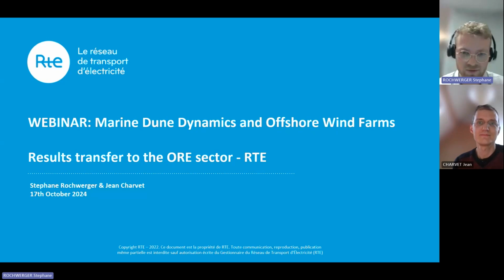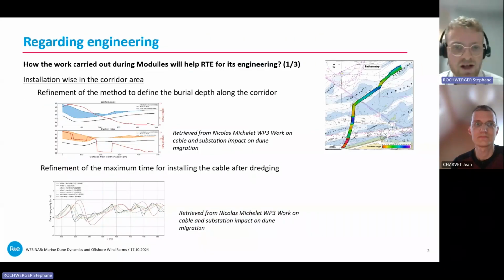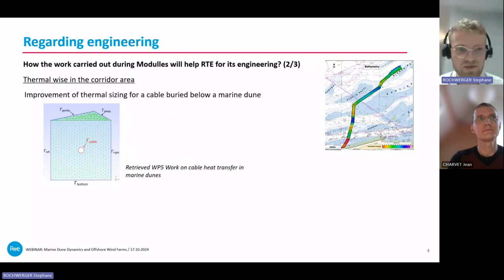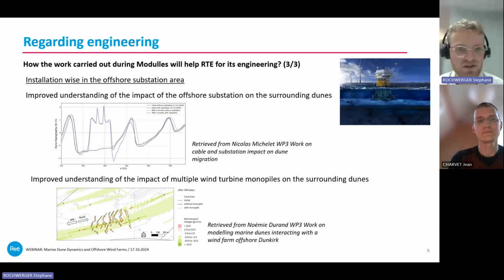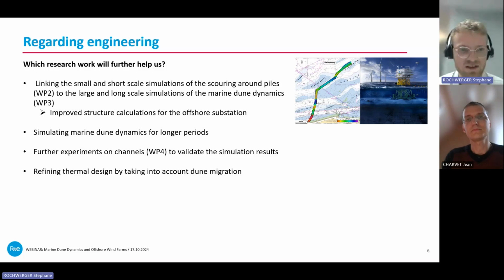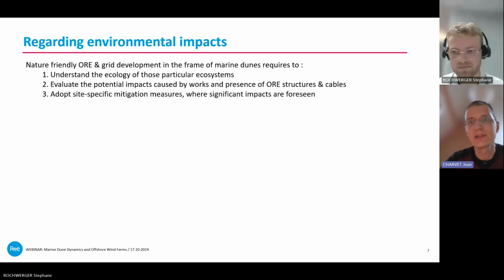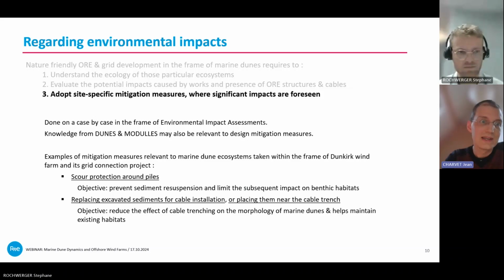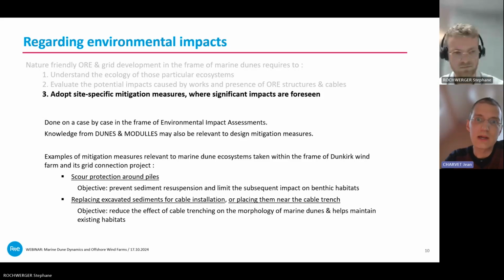Webinar - Marine Dune Dynamics and Offshore Wind Farms | Results transfer to the ORE sector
MODULLES Final Webinar
17 October 2024

Results transfer to the ORE sector
Jean Charvet (RTE) & Stéphane Rochwerger (RTE)